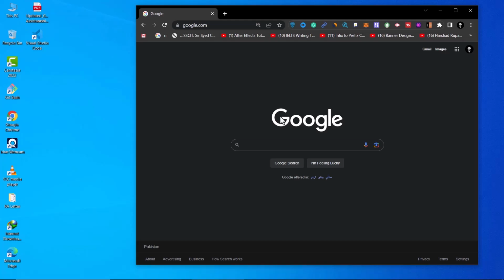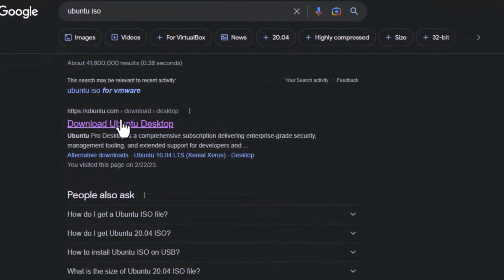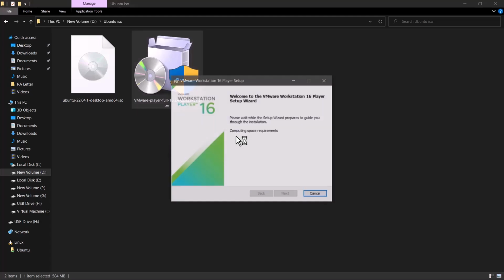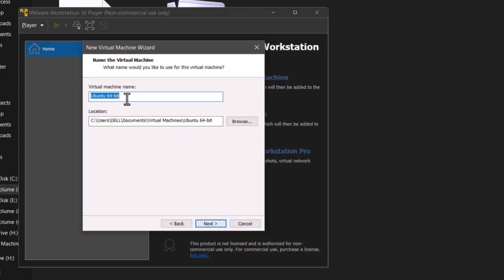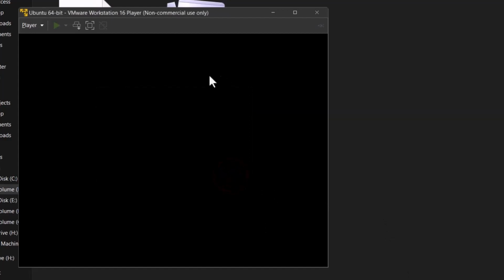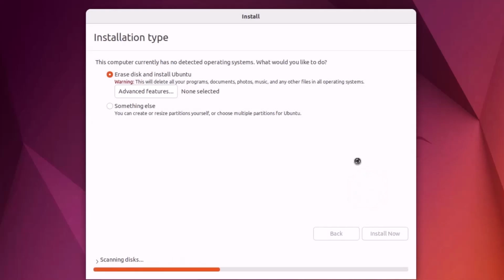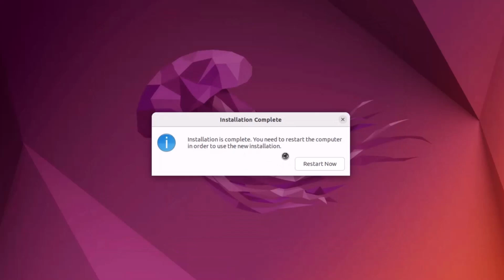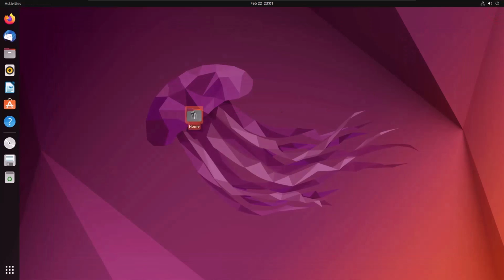#01 Installing VMware and Ubuntu in Virtual Machine | Ubuntu Course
Get started with virtualization by watching "Lecture 1 Installing VMware and Ubuntu in Virtual Machine." This in-depth tutorial will guide you through the step-by-step process of installing VMware - a leading virtualization software, and Ubuntu - a popular Linux distribution, in a virtual machine. Whether you're a student, an IT professional, or just a tech enthusiast, this video will provide you with the knowledge you need to create your virtual environment.

With this video, you'll learn:

🔹 How to download and install VMware Workstation/Player.
🔹 How to create a new virtual machine in VMware.
🔹 Detailed steps for installing Ubuntu in the newly created virtual machine.
🔹 Insights into setting up your Ubuntu virtual environment to ensure maximum functionality.

This tutorial is perfect for those new to the concept of virtualization, as well as for those looking to refresh their knowledge. No previous experience is needed, as we'll be explaining every step in detail.